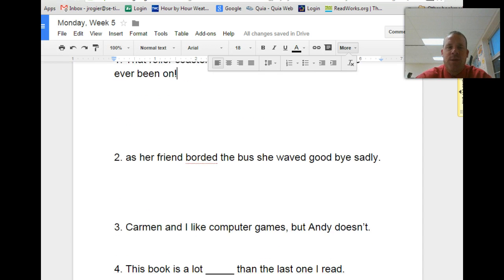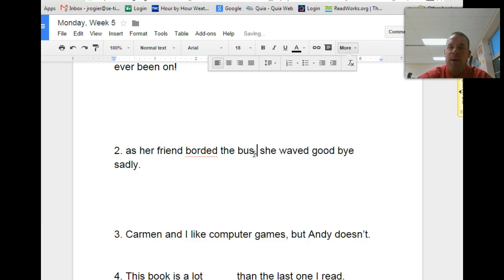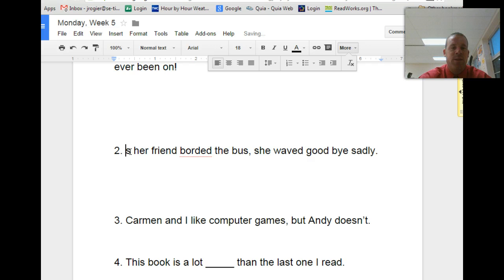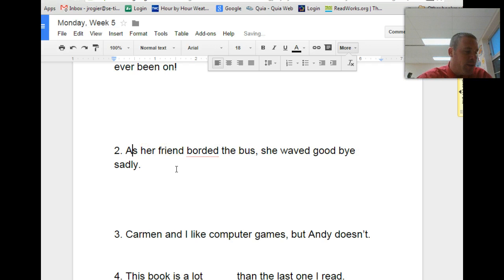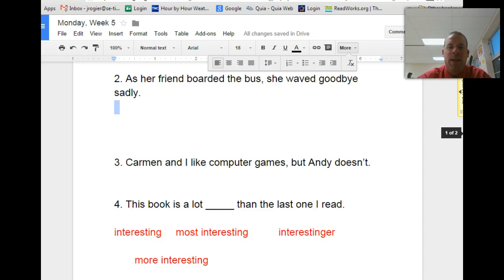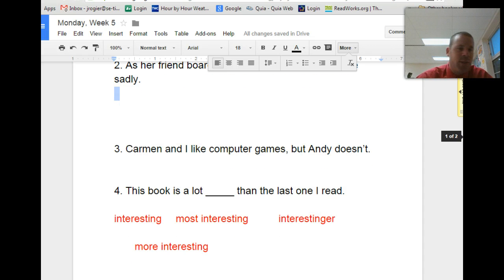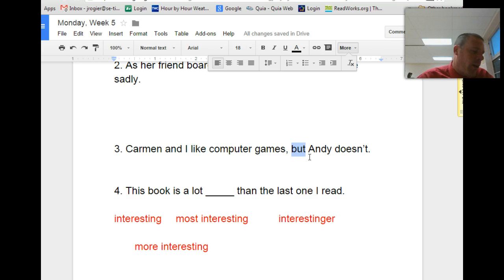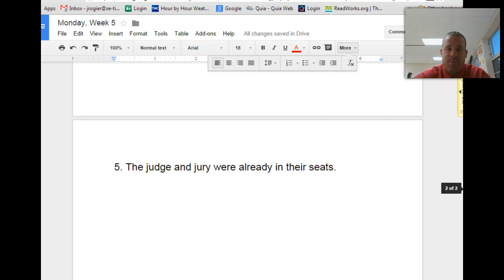Monday, Week 5